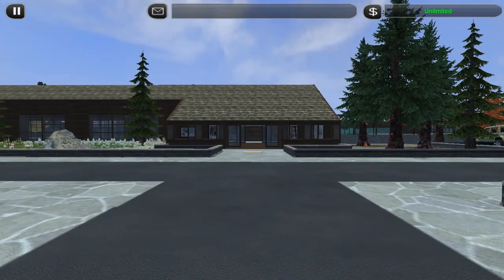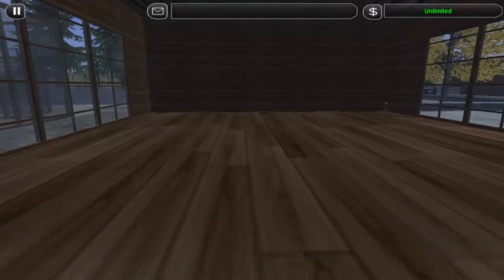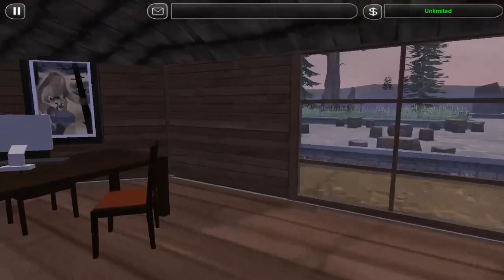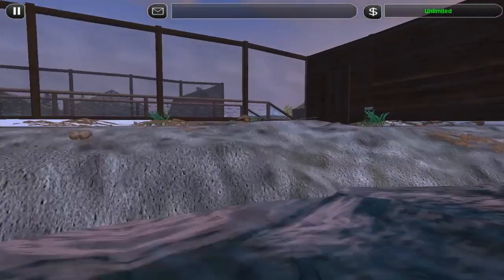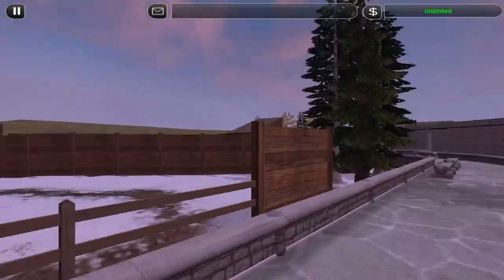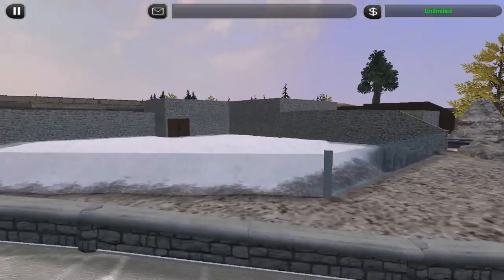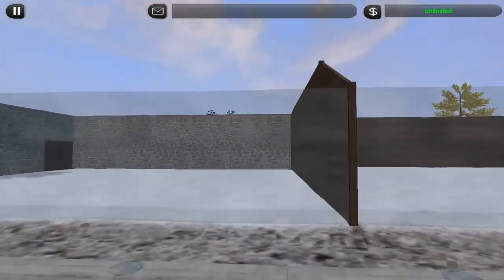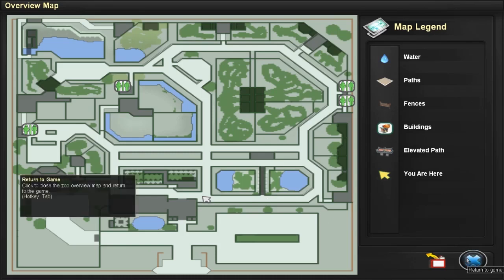ZT2 - Tundra Template Zoo Tour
This is a zoo without animals I've builted a year ago. The Zoo has 27 enclosures. It include bathrooms and two areas where you can build a food plaza.

Required Download Mods:
- Aurora Designs (Complete Collection, Environment)

- Felipeepilef (Chainlink Stone Fences)

- Nessich and Thom (Pro Cycling Manager Fence Pack, Pro Cycling Manager Foliage Pack)